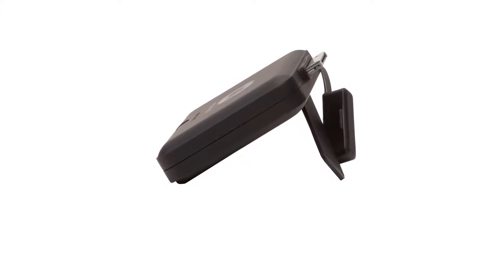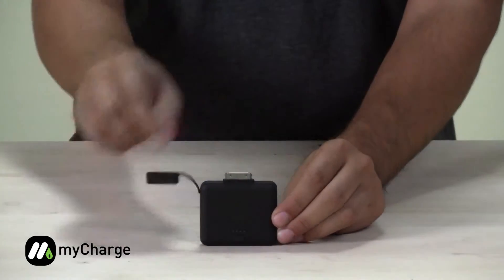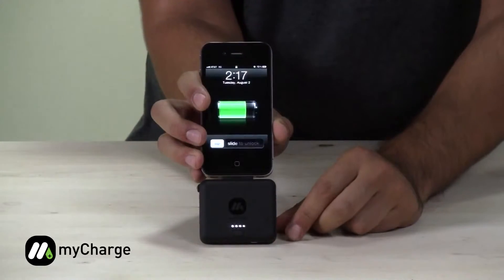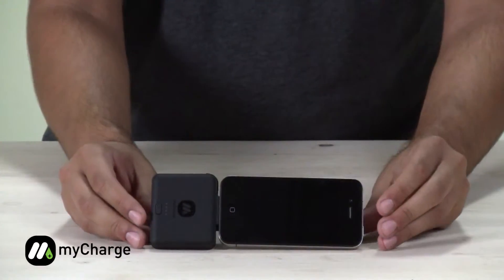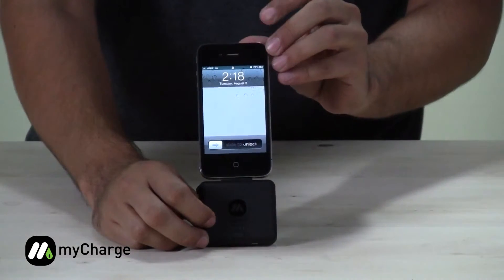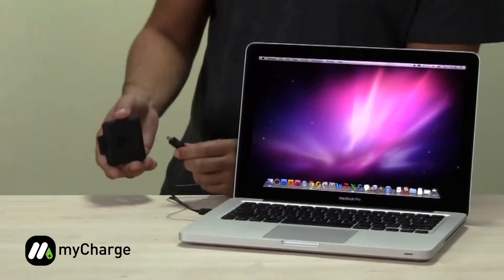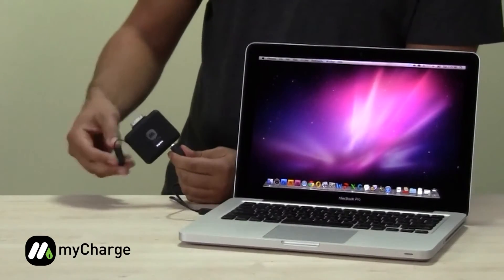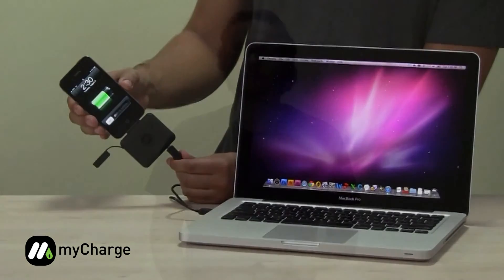myCharge Portable Power Bank 1200